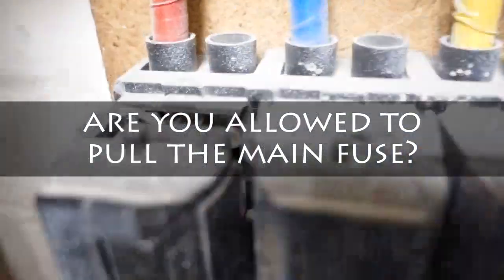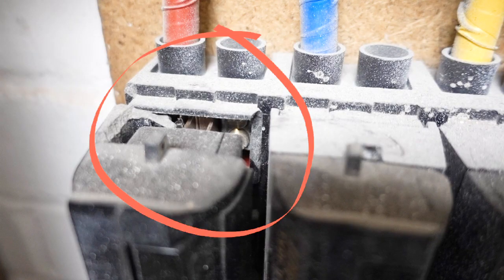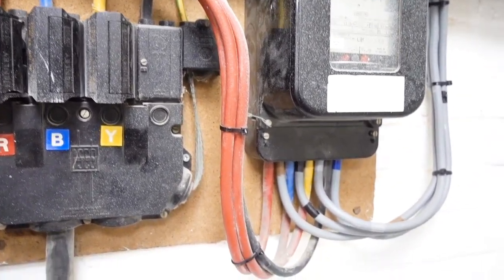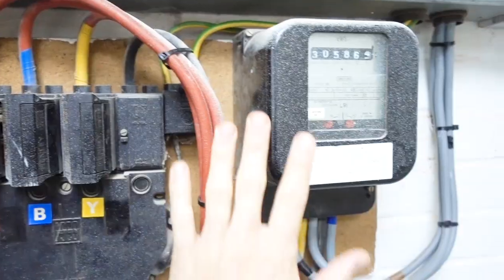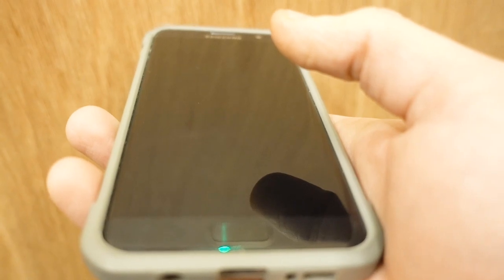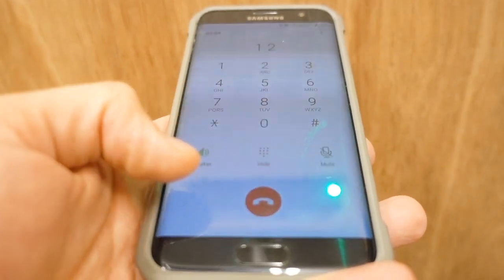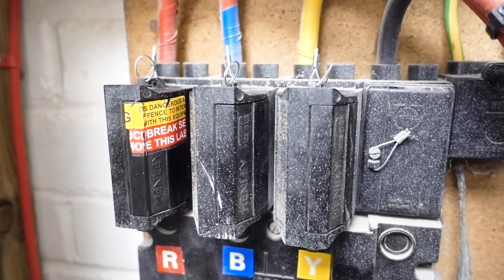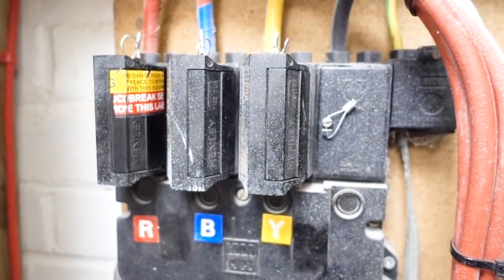REPORTING A DANGEROUS ELECTRICAL SUPPLY FUSE PROBLEM | CALLING UK POWER NETWORKS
Another day in the life of an electrician. Whilst on site I find dangerous electrics. The electricity supply main fuse has exposed live parts which is an electric shock risk and danger to life. This video is about reporting a dangerous electrical supply fuse problem to UK Power Networks - the Distribution Network Operator.

Do you pull the main supply fuse? Are you allowed to pull the main supply fuse? Who's Responsibility is the main supply fuse? Is it safe to pull the main supply fuse? Can you cut the seals?

I discuss who is responsible for:
1. The supply cable
2. The service cut out
3. The service cut out supply fuses
4. The meter / cut out back board
5. The meter tails
6. The meter
7. The consumer tails
8. The consumer unit

FEATURES

Product Reviews
Videos / Vlogs
Advertising

MUSIC